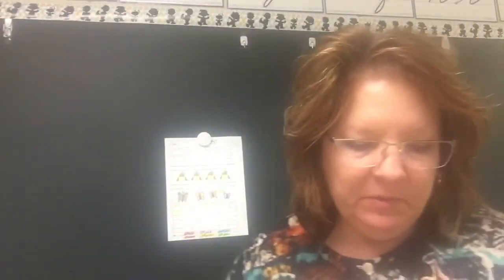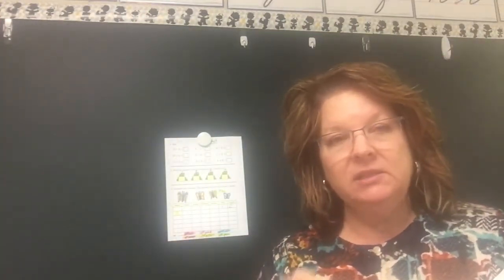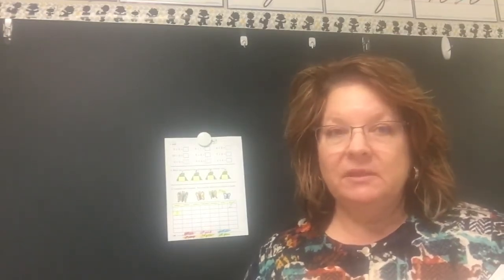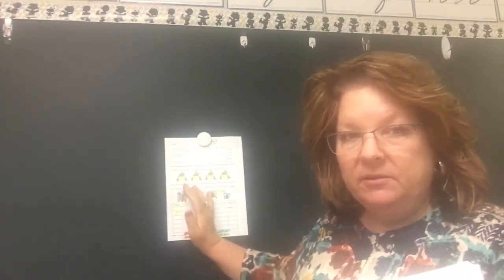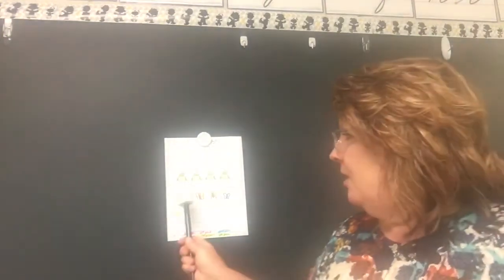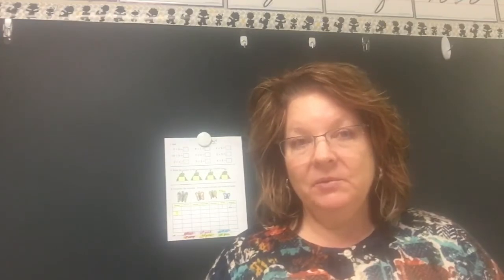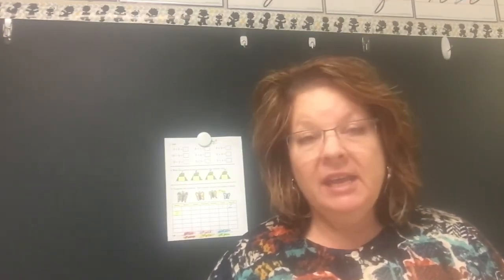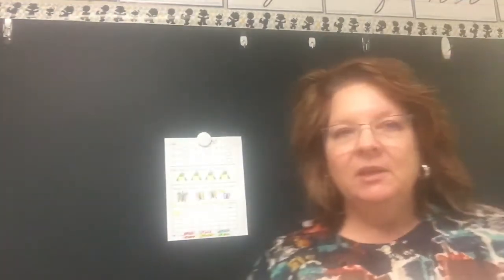K5 - Unit 3 - Math (Day 3)